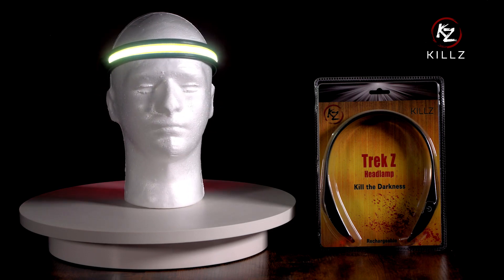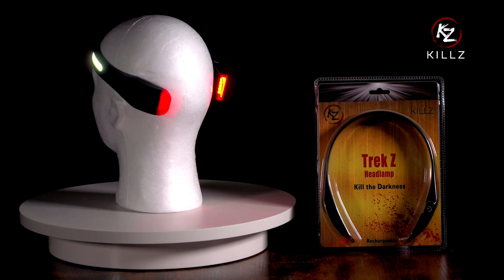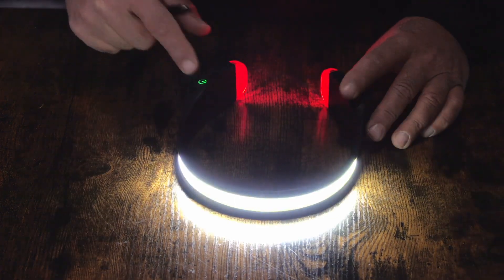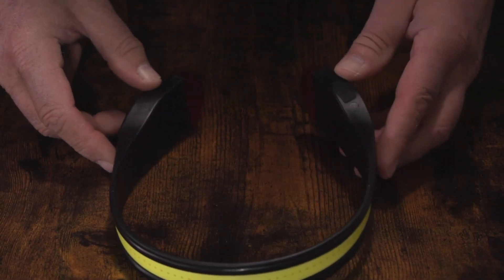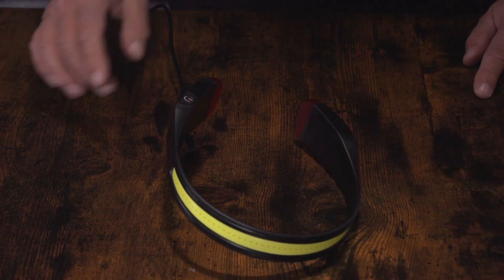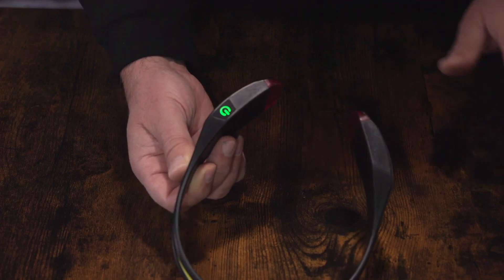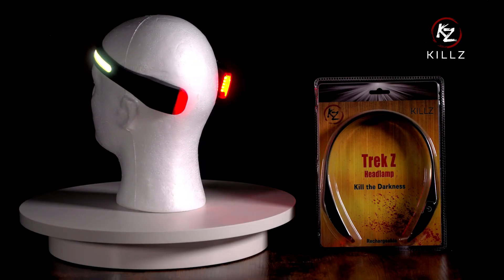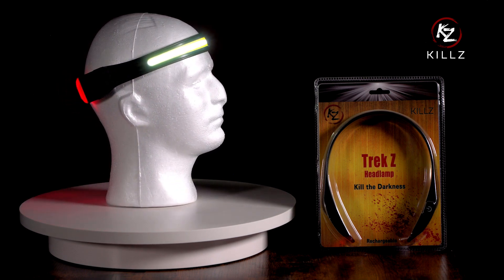Killz Trek Z headlamp instructions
You can learn how to charge your new Trek Z headlamp by Killz right here on the video.  Blaine Anthony goes over features and instruction.